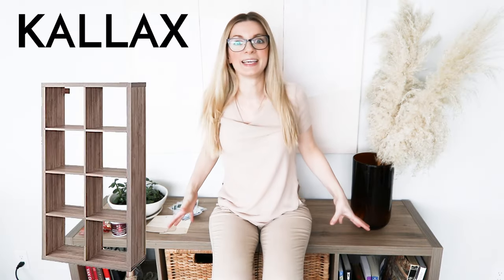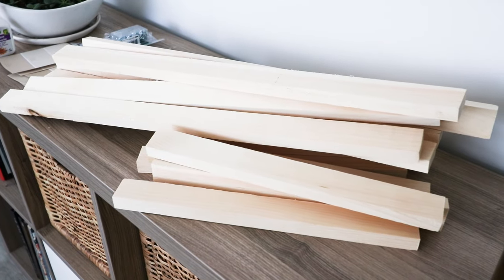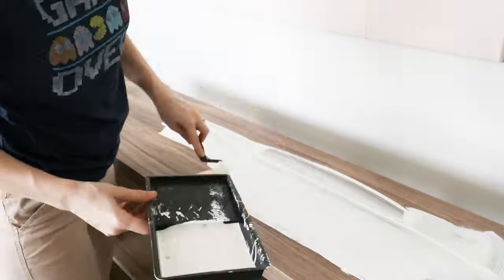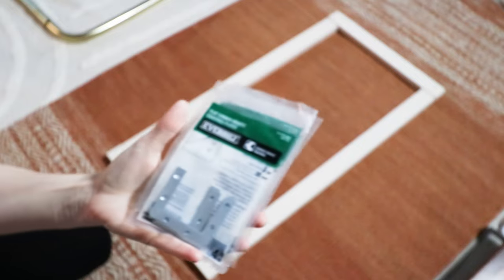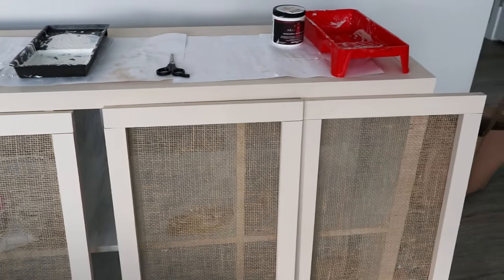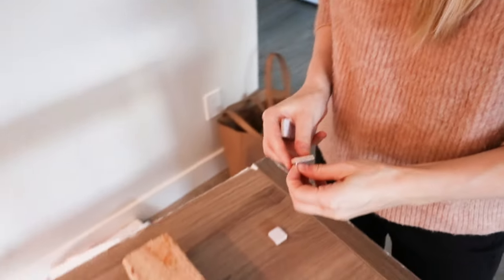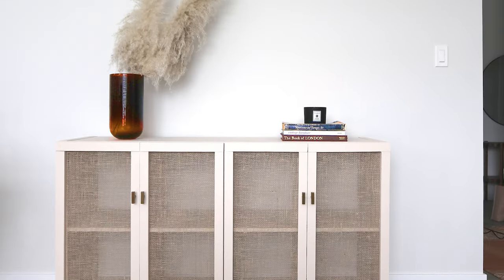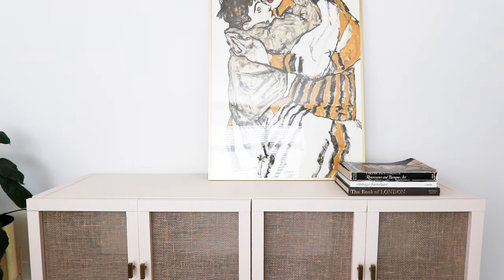EXTREME $50 IKEA KALLAX HACK | DIY faux cane doors?! 😱🔨wait what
I hated our fake wood-toned Ikea Kallax so much and now I don't hate it anymore.

Watch the video to learn stuff. Like how to paint IKEA laminate furniture without sanding, and how to get the look of cane (rattan or whatever) at a fraction of the cost.

Products used (*=aff link):

Roll of burlap
Gold cabinet pulls
Zinsser shellac primer
Zinsser water based primer
Staple gun
Paint roller & tray
Cabinet magnets
1 x 2 pine planks for the door frames
4 x 4 offcuts for the feet
Drill (it's from IKEA, lol)
Various hardware as shown in video

xo,
Vivien